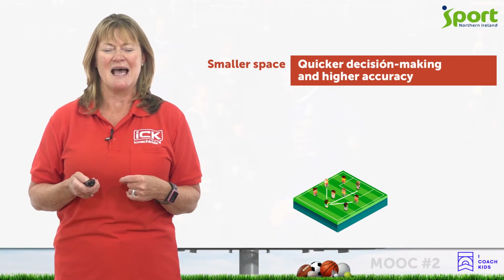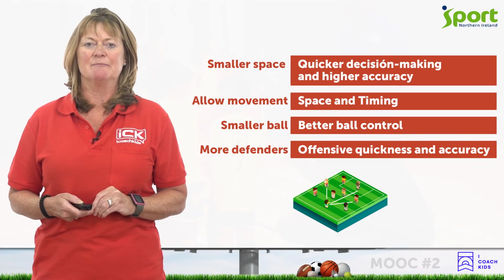iCK MOOC#2 - Chapter 2/S4: The STEP Model of Differentiation